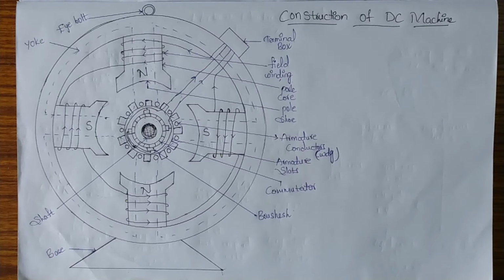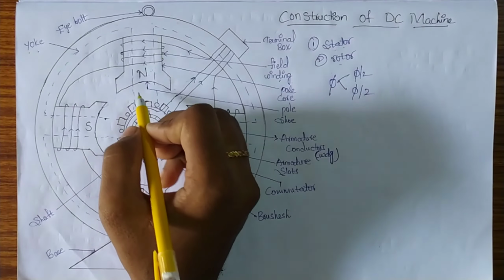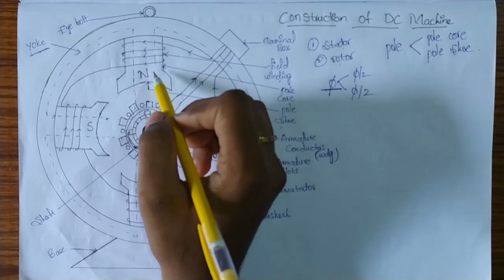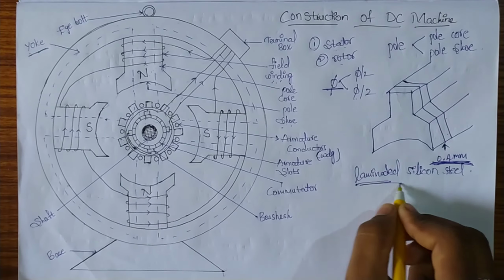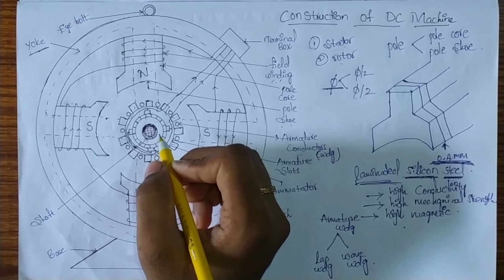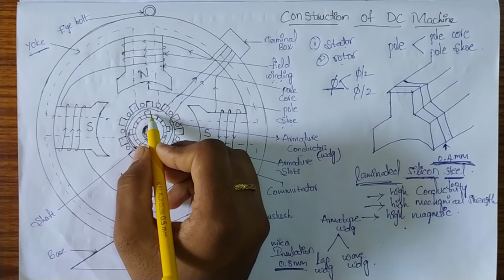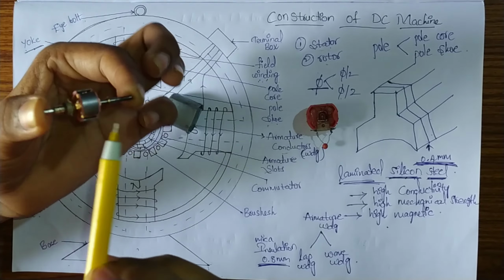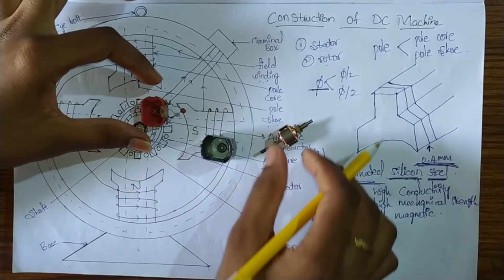Construction of a DC Machine